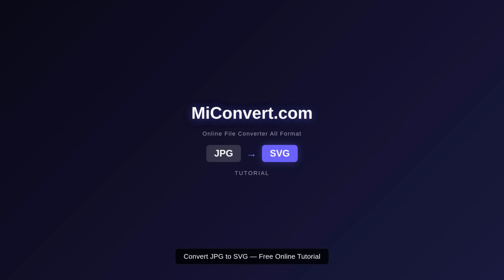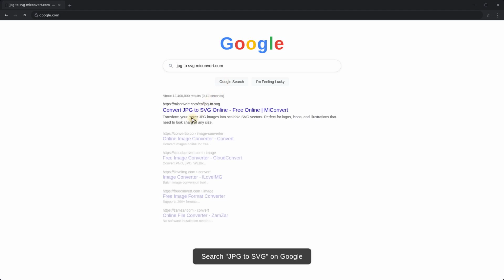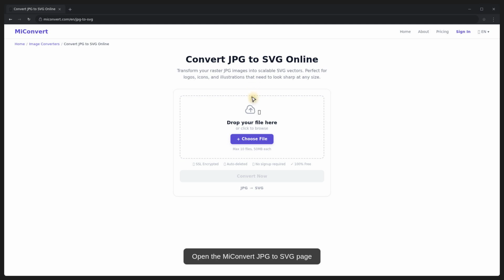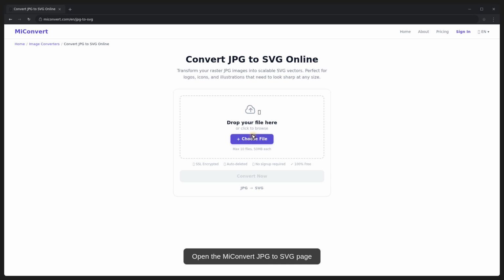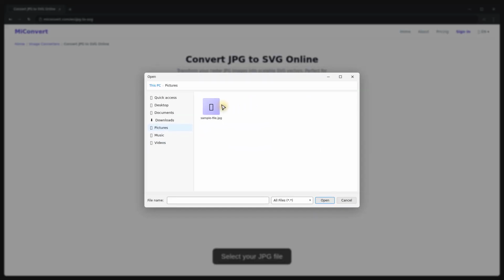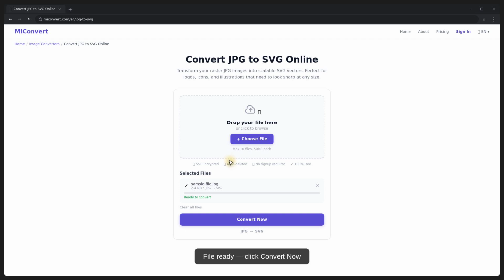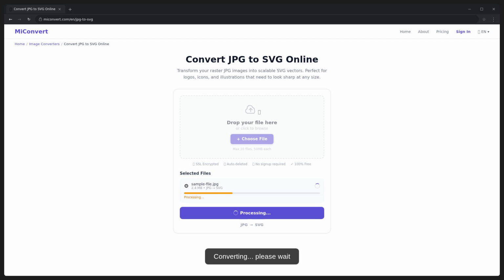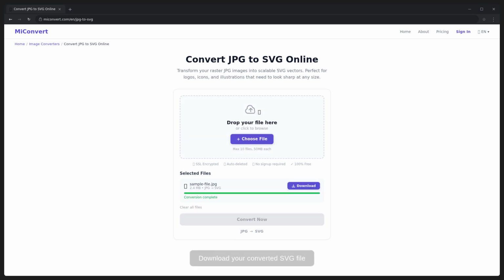Best Free JPG to SVG Converter — No Installation Needed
Learn how to convert JPG to SVG format with this comprehensive guide!

This video covers everything about JPG to SVG conversion.